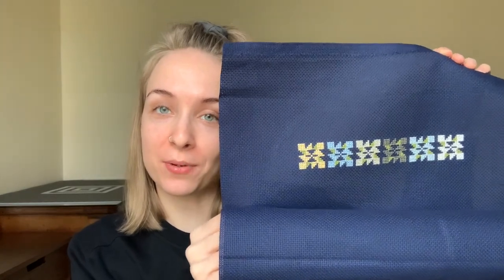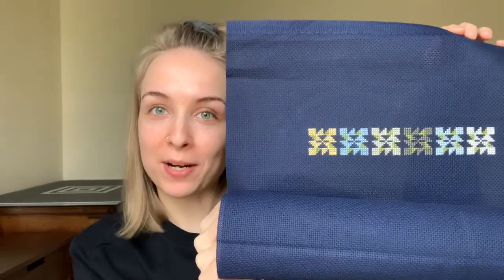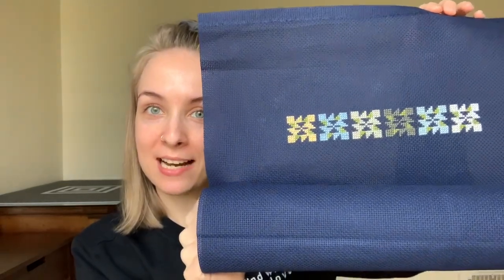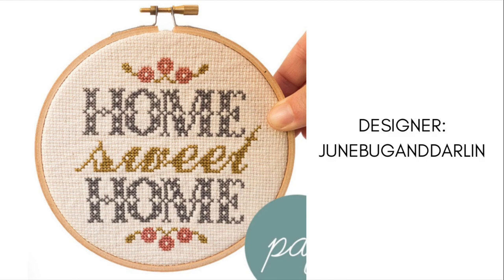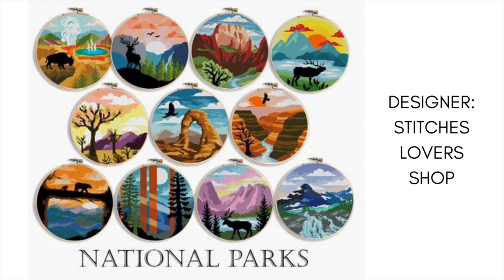FLOSSTUBE #4: All Things Aida and a Cross Stitch Pattern Haul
Join me for Flosstube #4! Today we'll be talking about my current WIPS, everyone's favorite Cross Stitch Fabric (Aida, of course!), my cross stitch pattern haul, and some recent quilty finishes.

Shaker Patchwork | Large Colorful Quilt Pattern by Vivsters

Let Me Overthink About It Pattern by JagerandYarn

Red and White Flowers Pattern by StitchingLand

Floral Bouquet Pattern by 2x2StichArt:

Home Sweet Home by JunebugandDarlin:

National Parks by StitchesLoversShop:

1/4" Seam Foot w/ Guide: